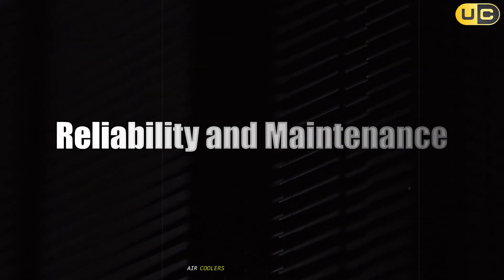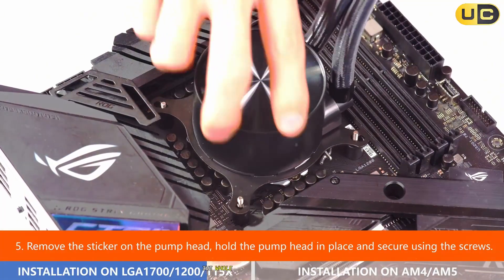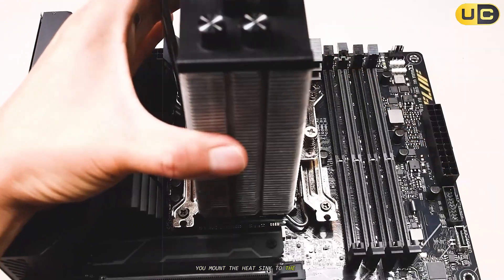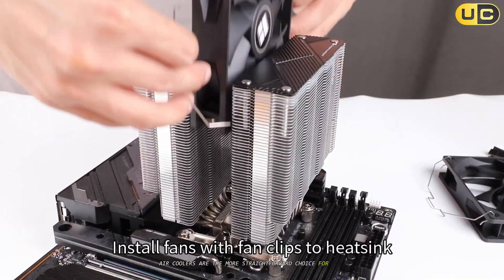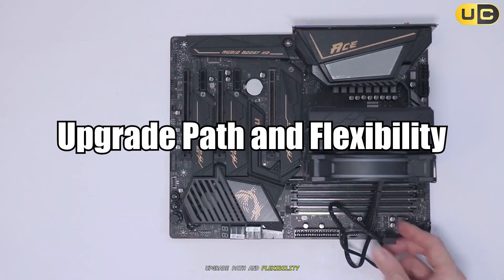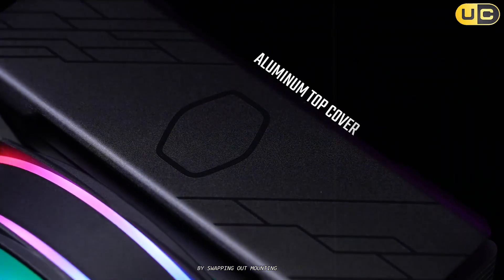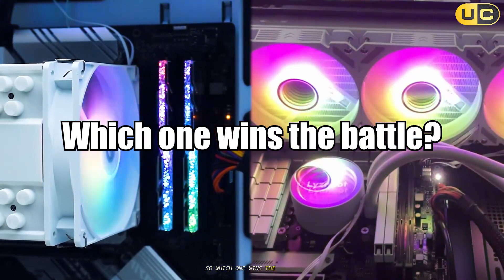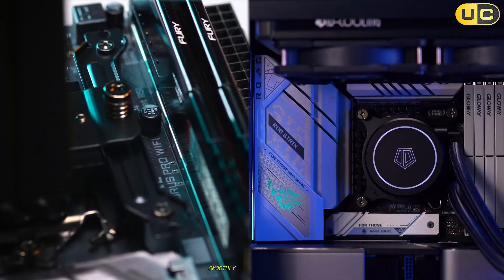AIO Vs Air Cooler: Which Should You Buy?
Discover the ultimate showdown: AIO vs air cooler for CPUs like the 7800X3D and 9800X3D! In this video, we dive deep into the differences in AIO vs air cooler temps, noise levels, and performance to help you understand which cooling solution fits your gaming PC or PC build best. Whether you're focusing on AIO cooler efficiency or the reliability of a CPU air cooler, we cover how each impacts your system's thermal management and noise during intense PC gaming sessions.

🕝Timestamps🕝

0:00 - Intro: Aio VS Air Cooler
0:41 - Cooling Performance
1:31 - Noise Levels
2:11 - Reliability and Maintenance
2:55 - Installation Complexity
3:29 - Aesthetics and Case Compatibility
4:16 - Cost and Value
4:53 - Overclocking and High-Performance Use
5:24 - Longevity and Failure Risks
5:56 - Upgrade Path and Flexibility
6:27 - Best Use Cases
7:03 - Which one wins the battle?

Explore the nuances of air cooler vs liquid cooler setups, including the pros and cons of air cooling vs liquid cooling. We also discuss factors like the benefits of a low profile CPU cooler and how these coolers perform under gaming loads and heavy CPU tasks. If you're curious about the Aio vs air cooler vs CPU cooler debate, this breakdown highlights key insights on temperature control, noise output, and overall system stability.

Whether you prioritize quieter operation with an AIO or the simplicity and durability of an air cooler, this comparison will guide your choice for optimal cooling performance in your next gaming PC or custom PC build.